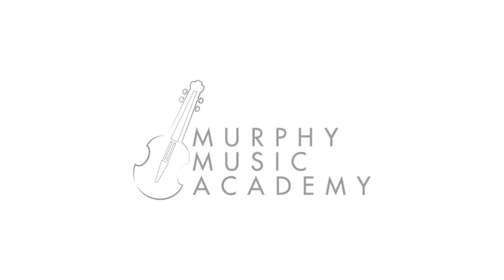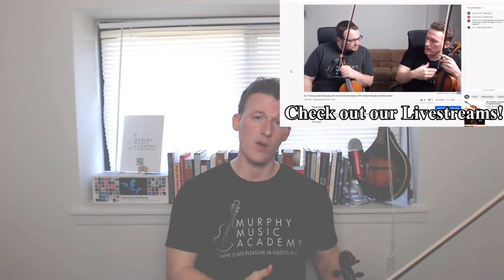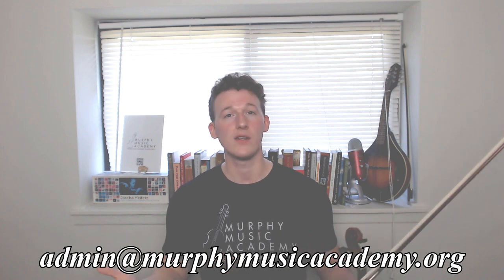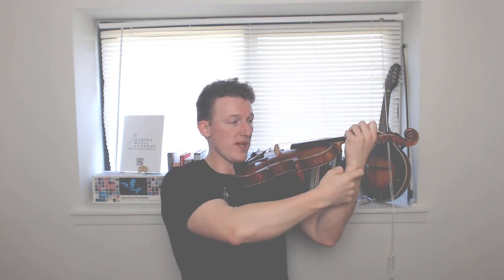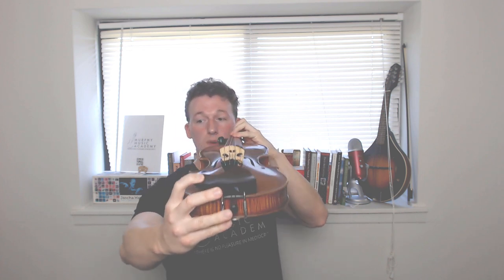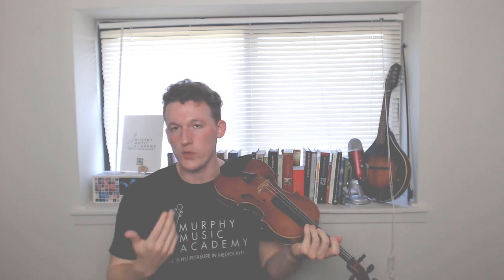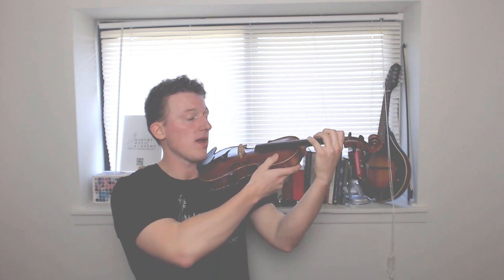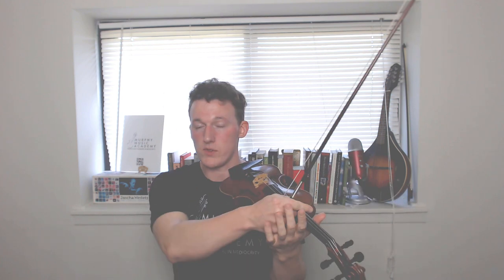Fix Your Left Hand Violin Technique in 1 Minute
There are very few things in violin that take less than a few years to learn, and this simple fix to how you think about your left hand is one of them. Not only does it take less than a few years, but will only take a couple of minutes!
The only question I have is, why didn't I think of this before??